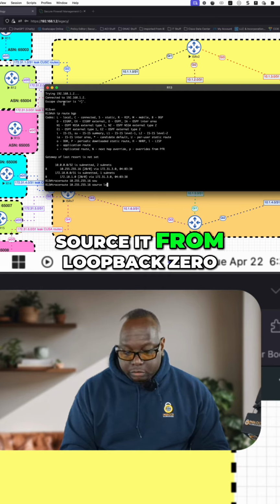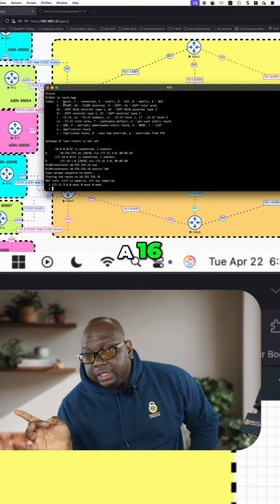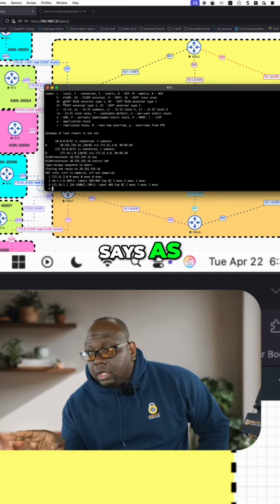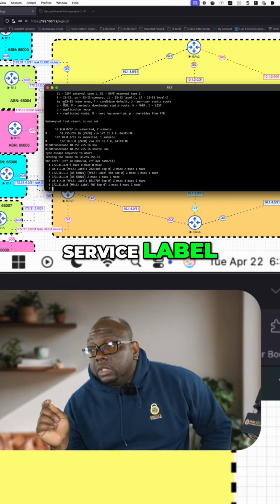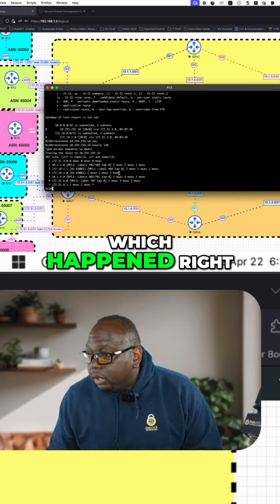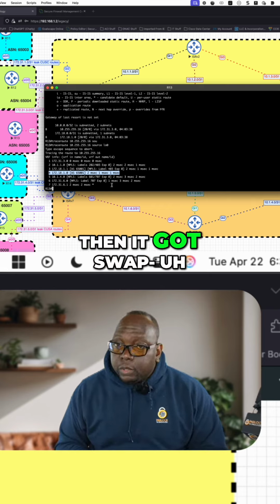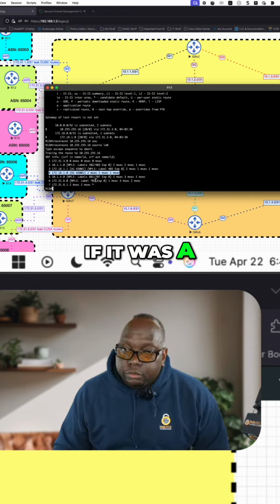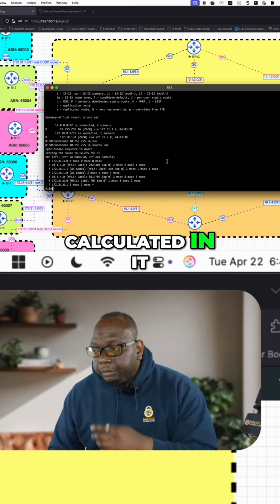MPLS VPN Option A Explained: Labels & PHP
See how MPLS VPN labels work in action! We trace a packet through the network, showing push, pop, and PHP. Understand transport vs. service labels for faster forwarding.